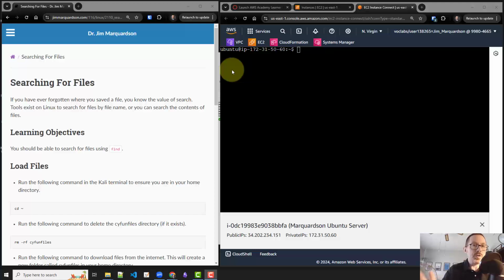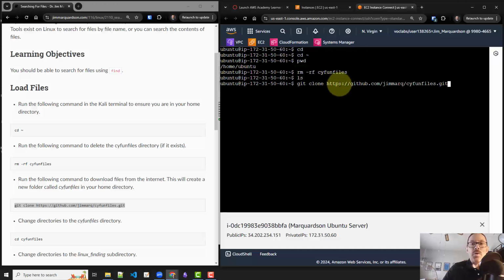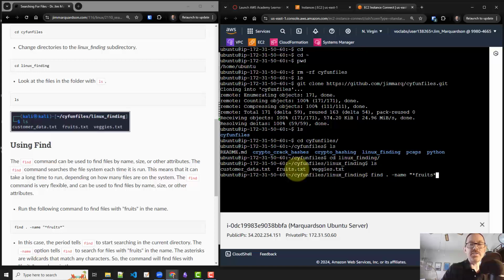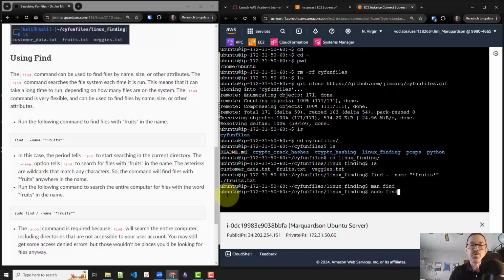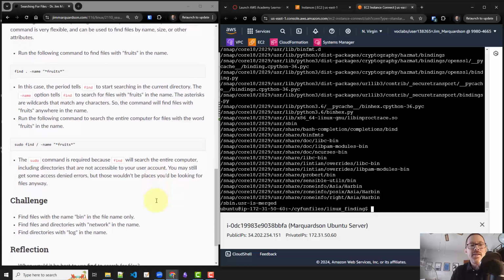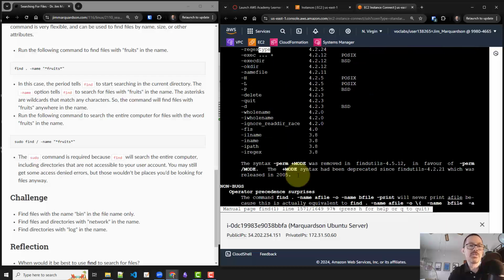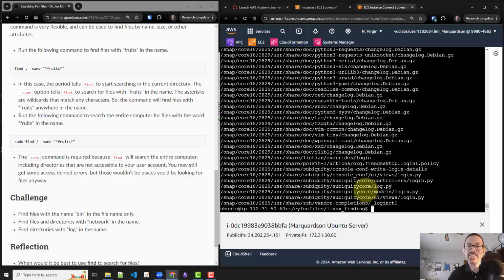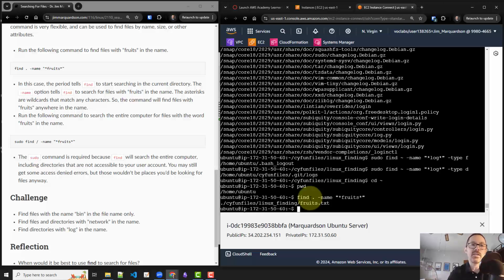Linux: Use find to search for files and directories